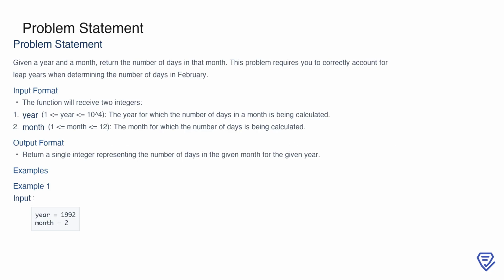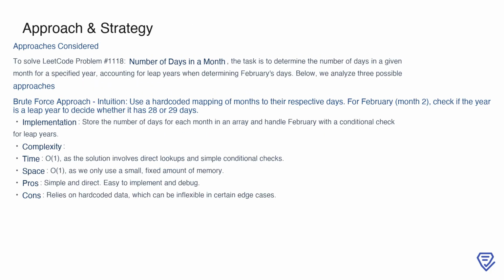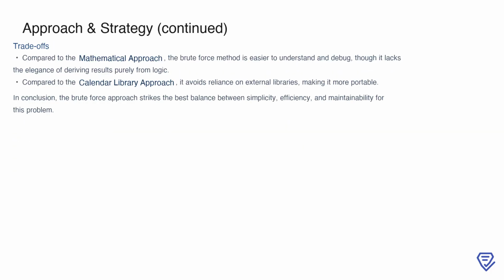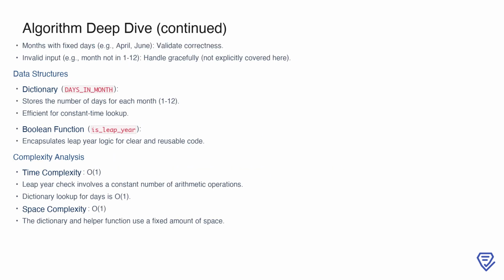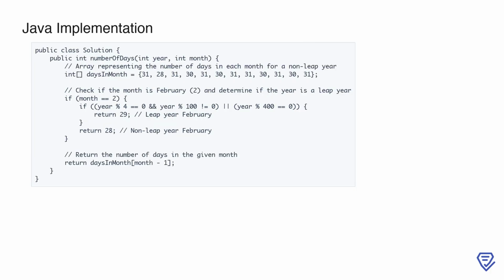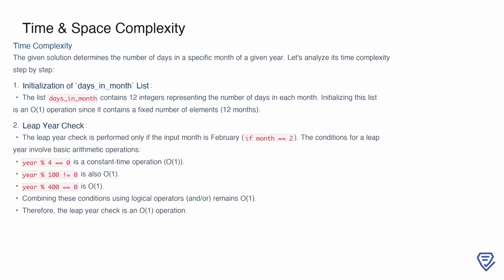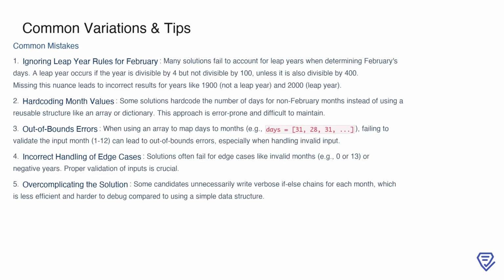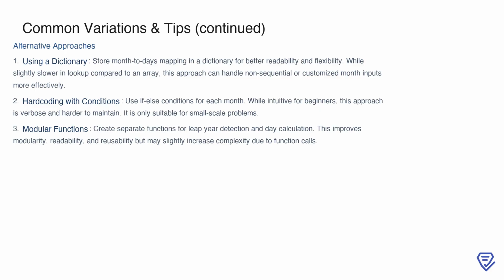LeetCode 1118: Number of Days in a Month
Difficulty: Easy

⏱️ Timestamps:
00:00 - LeetCode 1118: Number of Days in a Month
00:22 - Problem Statement
00:54 - Problem Statement (continued)
01:36 - Problem Statement (continued)
02:11 - Problem Statement (continued)
02:51 - Problem Statement (continued)
03:29 - Approach & Strategy
04:20 - Approach & Strategy (continued)
05:30 - Approach & Strategy (continued)
06:17 - Approach & Strategy (continued)
06:54 - Algorithm Deep Dive
07:49 - Algorithm Deep Dive (continued)
08:42 - Algorithm Deep Dive (continued)
09:35 - Algorithm Deep Dive (continued)
10:39 - Algorithm Deep Dive (continued)
11:32 - Python Implementation
13:03 - Java Implementation
13:36 - Solution Walkthrough
14:40 - Solution Walkthrough (continued)
15:50 - Time & Space Complexity
16:42 - Time & Space Complexity (continued)
17:39 - Time & Space Complexity (continued)
18:42 - Common Variations & Tips
19:58 - Common Variations & Tips (continued)
20:59 - Common Variations & Tips (continued)
21:44 - Common Variations & Tips (continued)
22:42 - Conclusion
23:06 - Thank You!